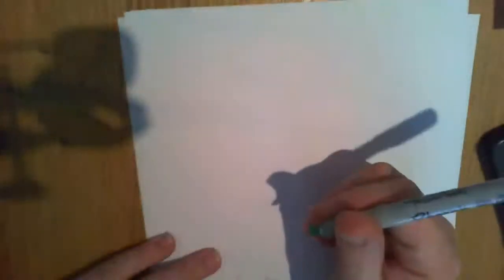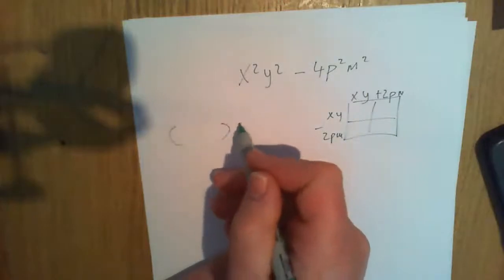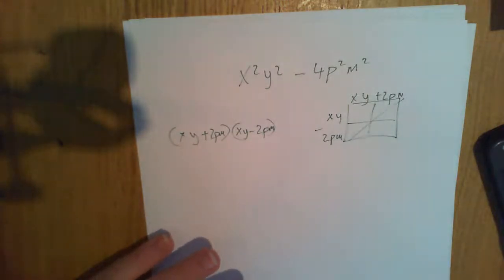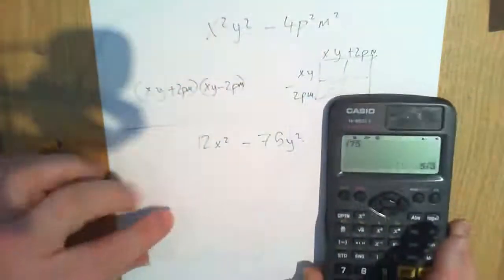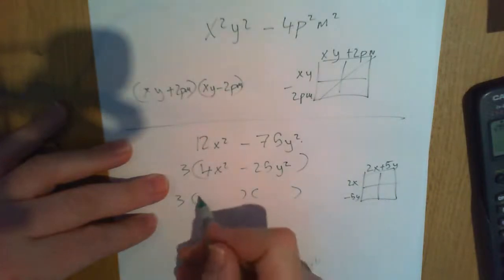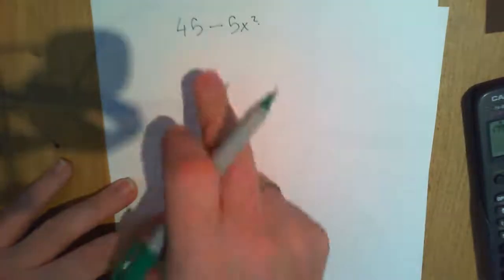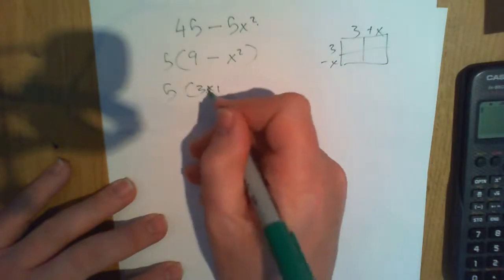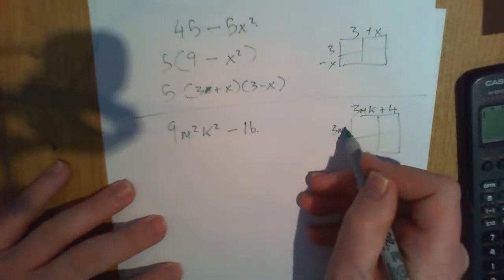JC HL More difference of two squares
More difference of two squares